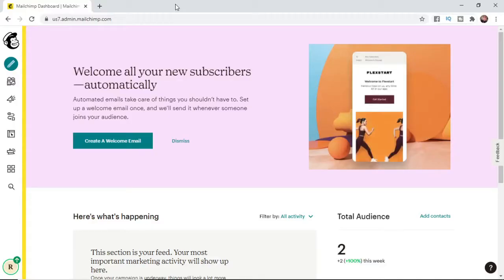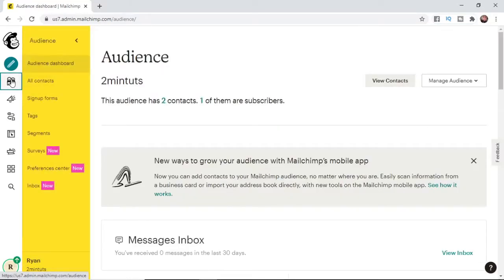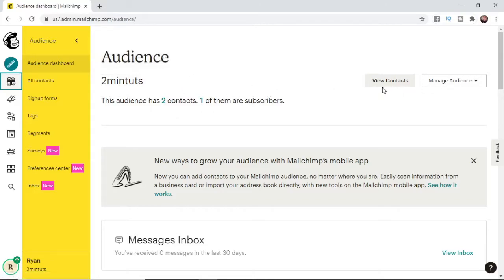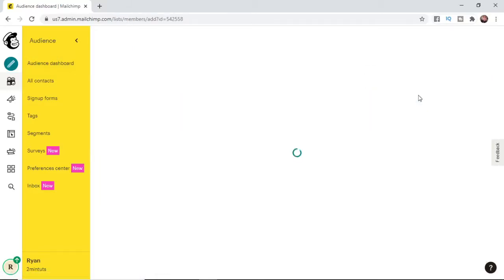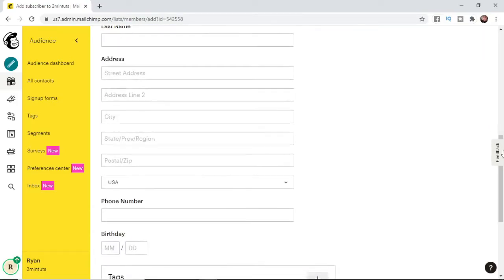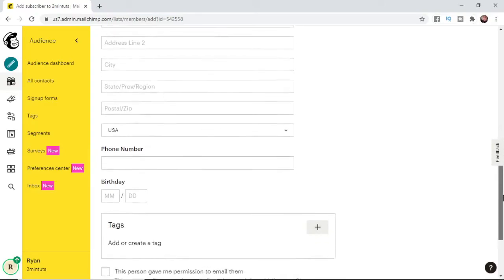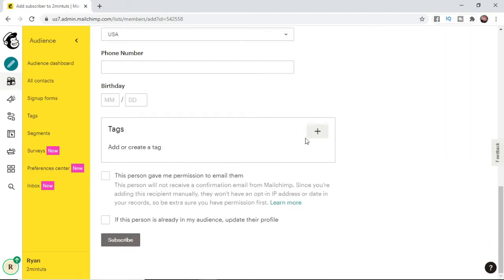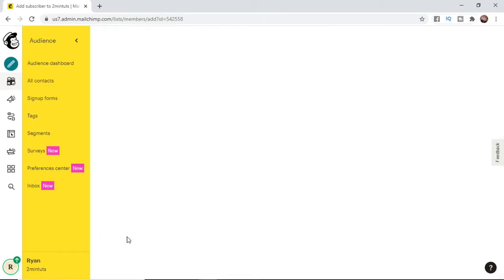How to Add People to Your Email List in MailChimp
In this video, I show you How to Add People to Your Email List in MailChimp

Steps to add people to your email list in MailChimp:

1) Open MailChimp
2) Click on audience
3) Click manage audience

That's how you can add subscribers to your email list on MailChimp.